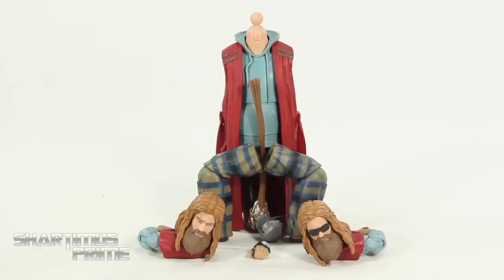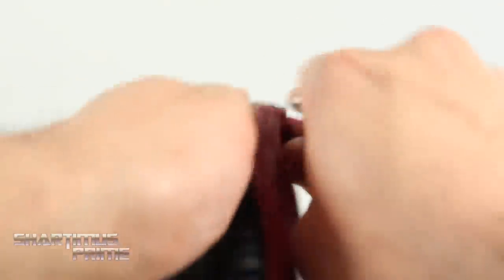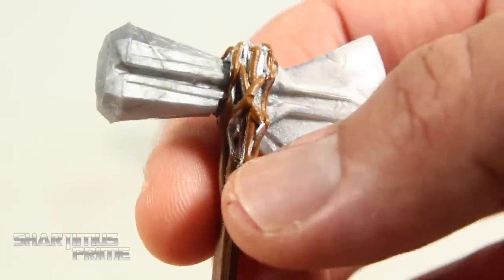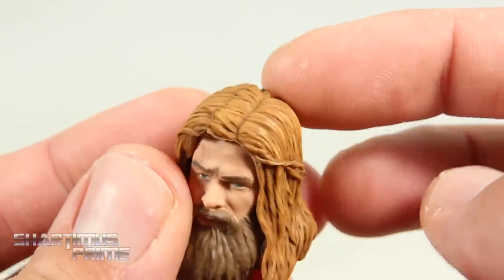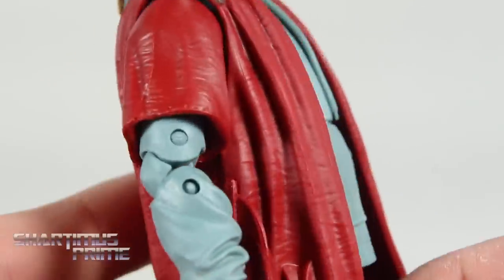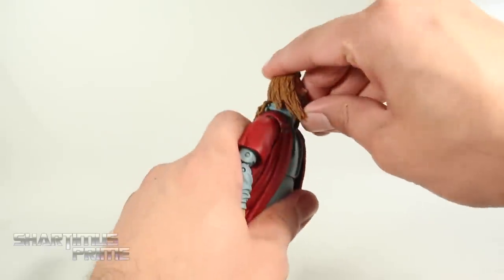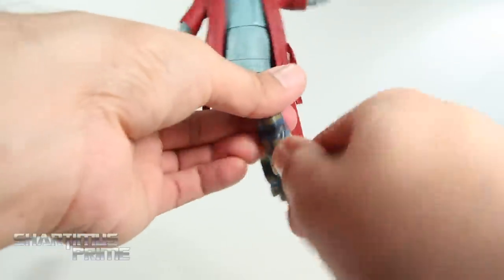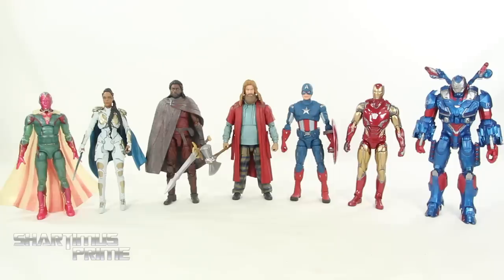Marvel Legends Bro Thor BAF Avengers Endgame Wave 3 Hasbro Build A Figure Review